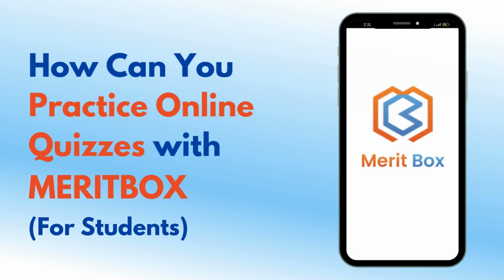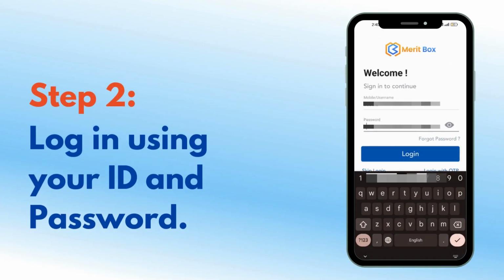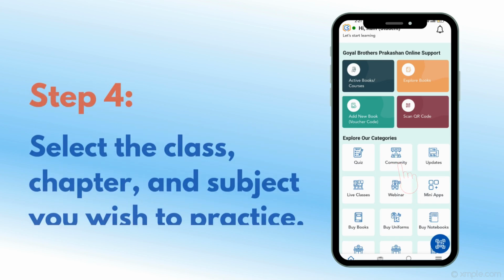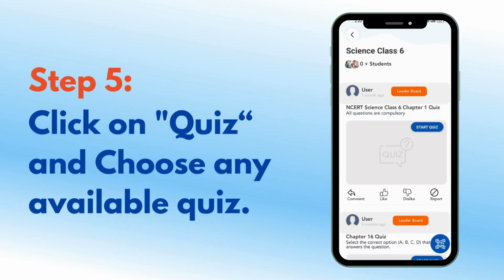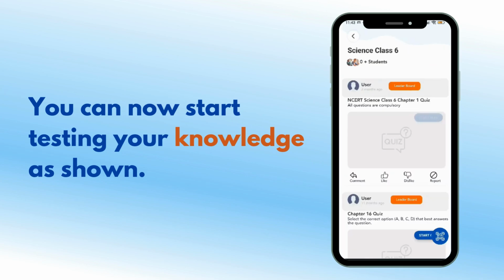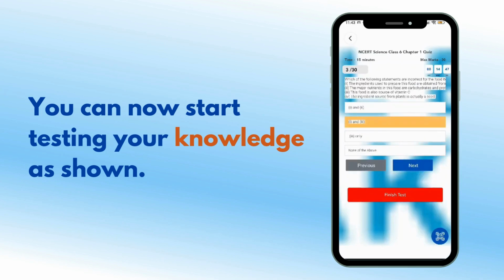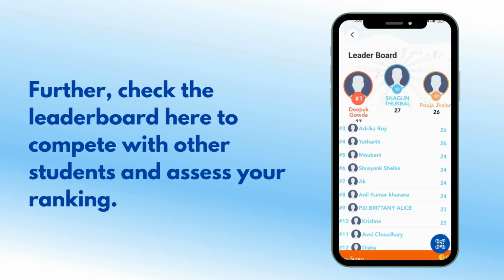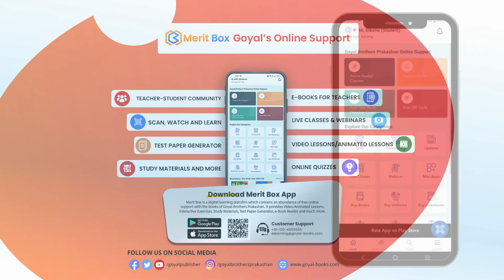How Can You Practice Online Quizzes with Merit Box? | Digital Learning App | GBP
How Can You Practice Online Quizzes with Merit Box?

Step 1: Launch the Merit Box app on your device.

Step 2: Log in using your student ID.

Step 3: Navigate to the "Community" section from the menu.

Step 4: Select your class, chapter and subject you wish to practice.

Step 5: Click on "Quiz."

Step 6: Choose any available quiz. You can also check the leaderboard here to compete with other students and assess your ranking.

You are now ready to test your knowledge with online quizzes.

About Channel
Goyal Brothers Prakashan is a name to reckon with among the leading, well known and prestigious publishing houses in India today. GBP is one of the India's largest textbook, digital, online publishers with most innovative ideas.

About video
You can avail these animations/videos with our textbooks or our e-learning portals. We are also providing online support for our books which provide you animated lesson, interactive exercise, and useful content related to the subjects. For teachers we are providing test paper generator and teacher resource book on the Merit Box Mobile App.